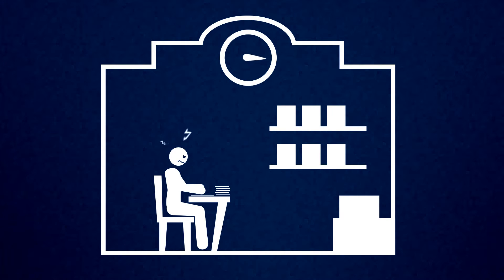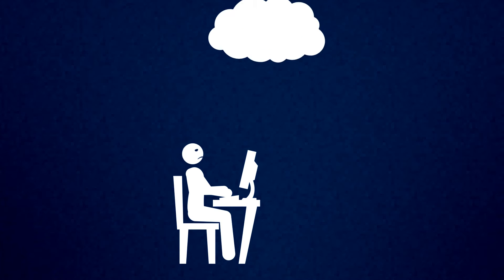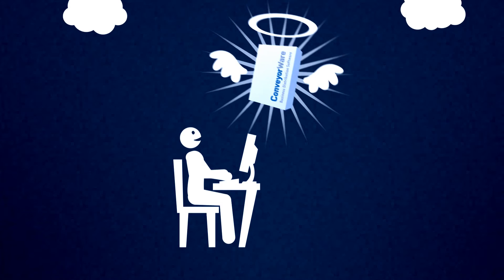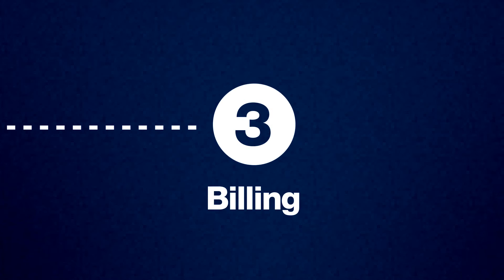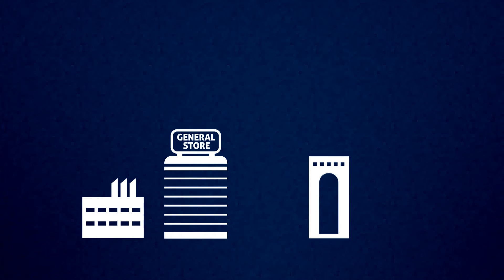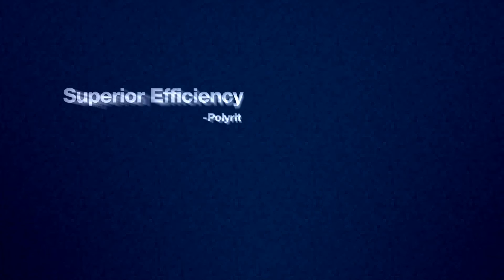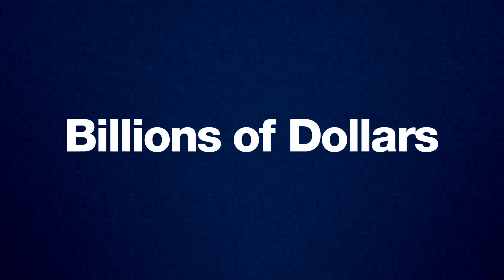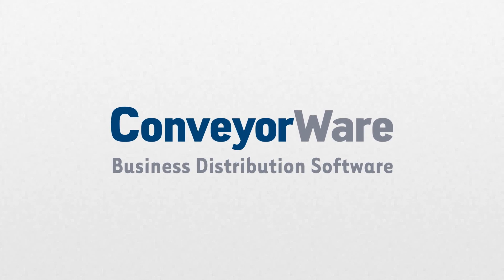An Introduction to ConveyorWare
Video by Media Genesis

Are you using a spreadsheet for expenses, one for revenue, and still another to manage your inventory? Do you work all day in your store and all night on your computer?

Introducing ConveyorWare. The all-in-one Business Distribution Software. The solution that, in real time, handles everything from purchases to income statements.

ConveyorWare manages inventory and shipping... and all the accounting processes including commissions... for e-commerce, retail, wholesale and Distribution businesses.

It can be used by Small & Medium sized companies or organizations with more than 100 locations.

But don't take our word for it; ask one of ConveyorWare's 700 clients.  It has successfully managed millions of SKU's and processed billions of dollars in transactions.

Learn more on how ConveyorWare can further support your company on the following pages.  Thank you for visiting.

As a leading Internet services firm headquartered in the Midwest, we're
serving clients in our backyard and around the world. Our in-house
designers, developers, programmers, and analysts create websites, eLearning
tools, web and intranet applications, content management systems, and other online and offline media.

Our 15+ years of experience is supplemented by ongoing research and a
driving obsession with making the web a beautiful, useful space for work,
play, and life.

● Online Development Strategy
● Application Development
● Web-Based Training
● Search Engine Optimization (SEO) and Search Engine Marketing (SEM)
● Interactive Multimedia, Graphic Design, and Audio/Video.

Since 1996, Media Genesis has been thriving by creating timely Internet
solutions for automakers, engineering firms, international development
organizations, nonprofits, retailers, law firms, and a variety of other
agencies. Visit our portfolio to see samples of some of our previous
projects.